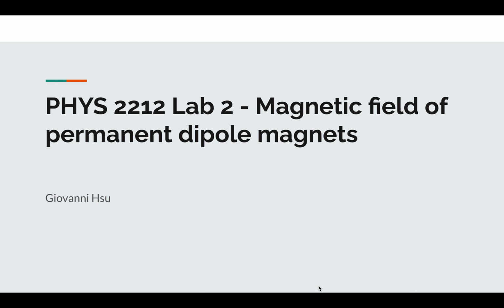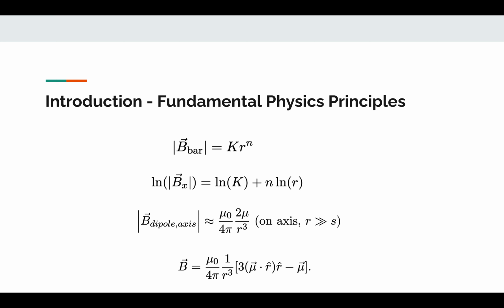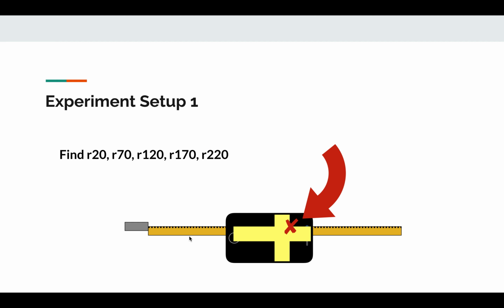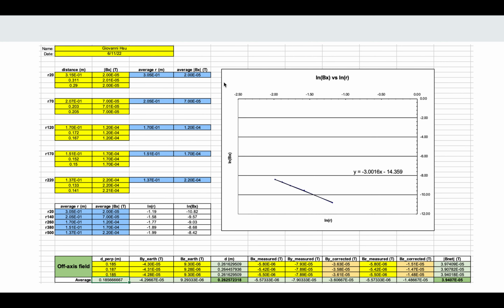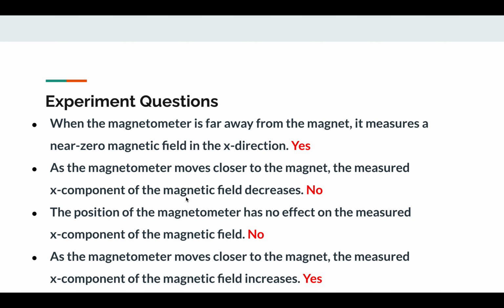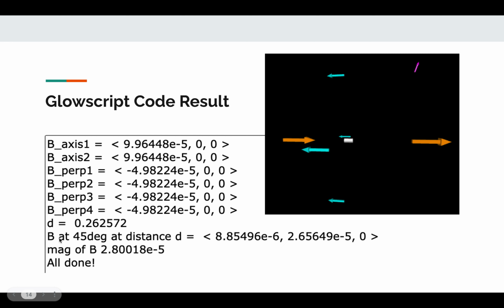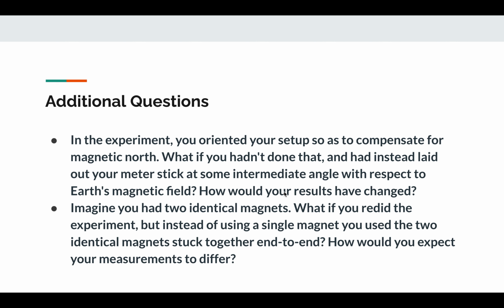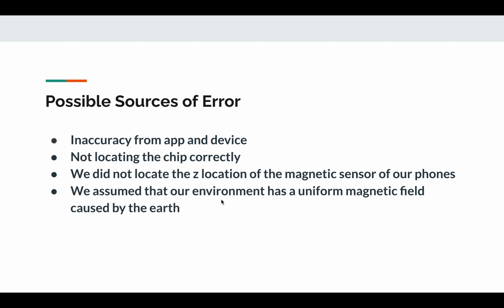Phys 2212 - Lab 2